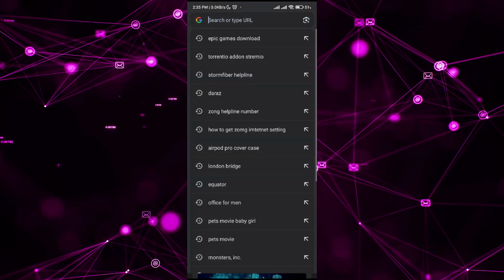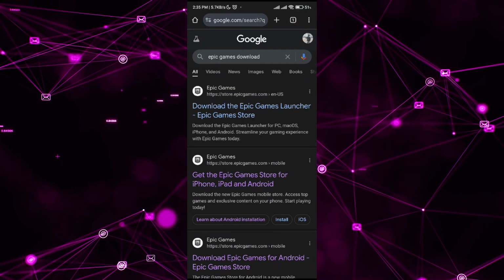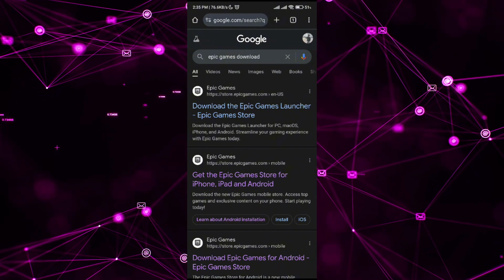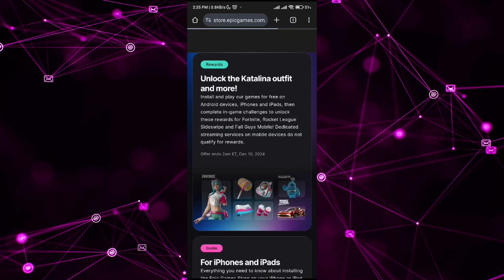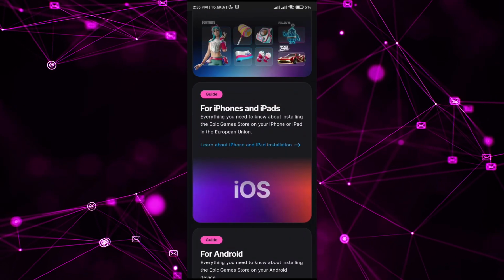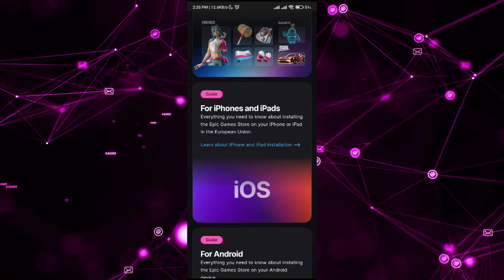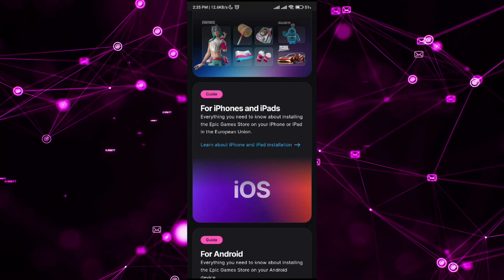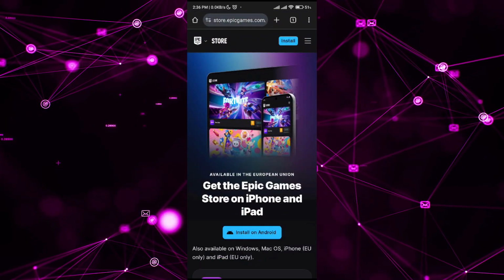Download Epic Games Store iOS in US 2025 - Full Guide!!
Welcome Here's Download Epic Games Store iOS in US.